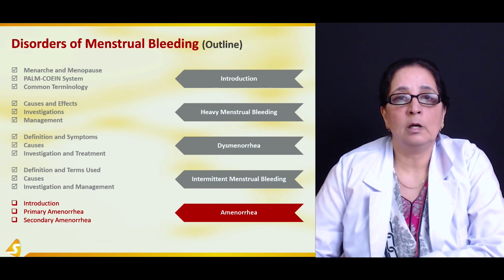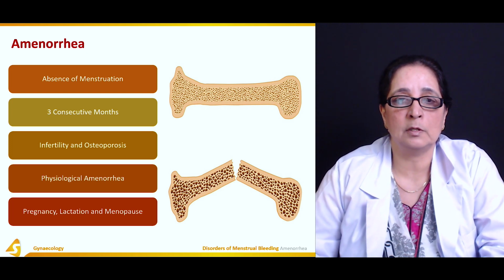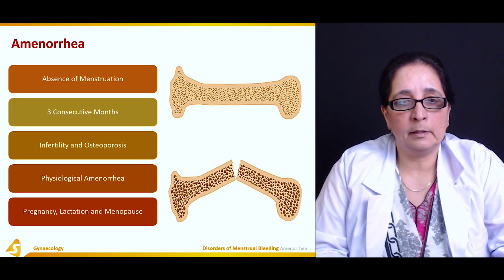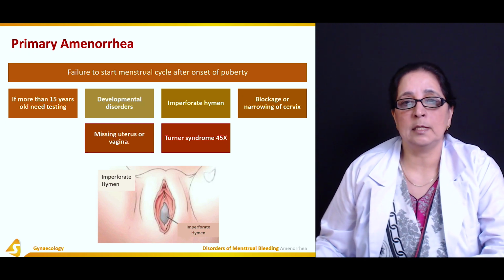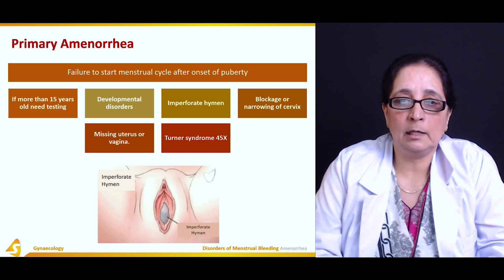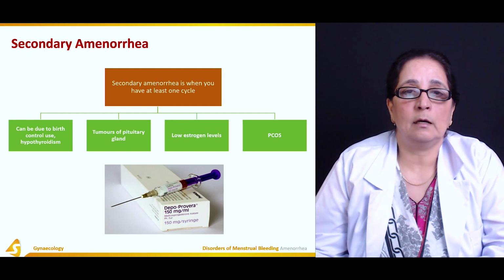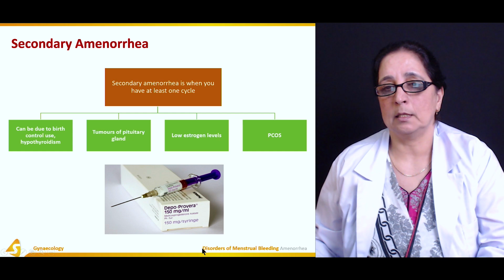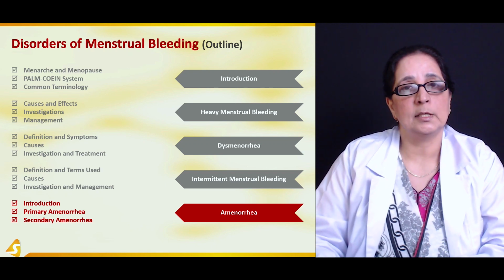Disorders of Menstrual Bleeding - Amenorrhea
This video focuses on the absence of menstruation for three consecutive days, known as amenorrhea. We provide an overview of amenorrhea and then delve into the discussion of primary amenorrhea (when menstruation never starts) and secondary amenorrhea (when menstruation stops after it has already started).